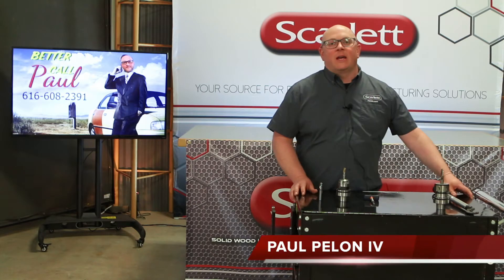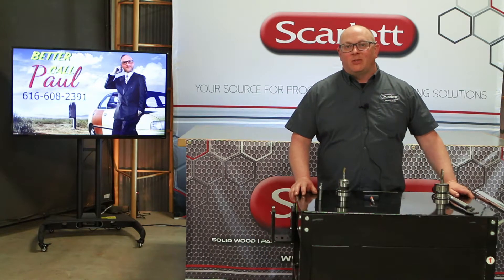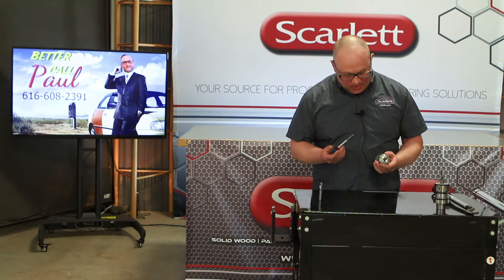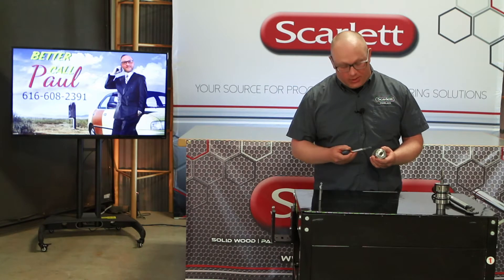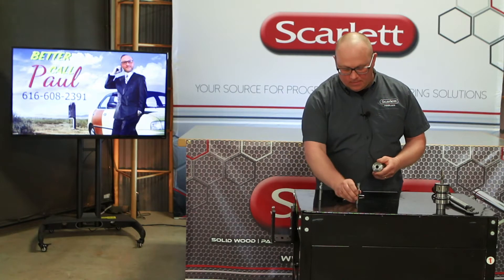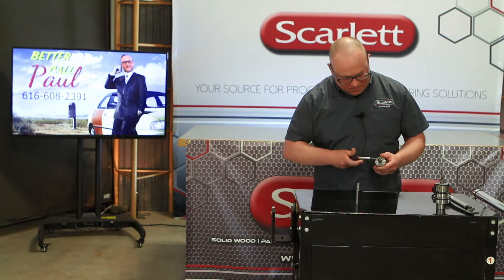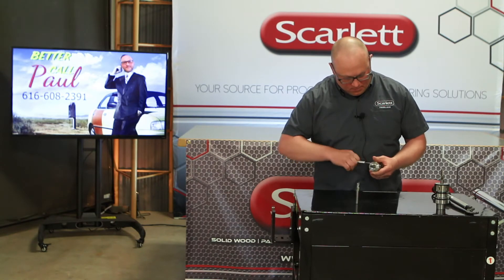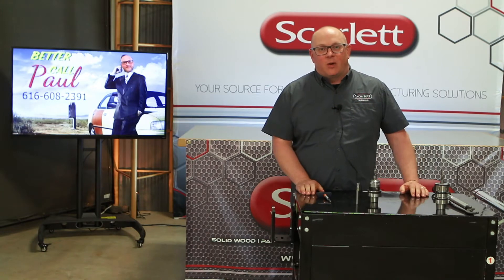Hydraulic CNC Tool Holders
In this video, Paul shows you how to change out the tool in a Hydraulic tool holder.

Contact Scarlett with any questions.